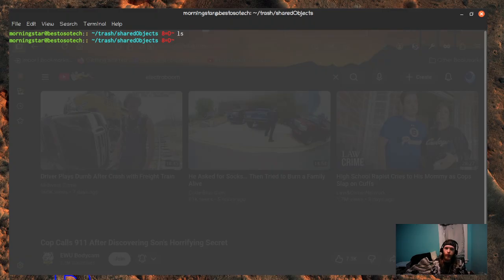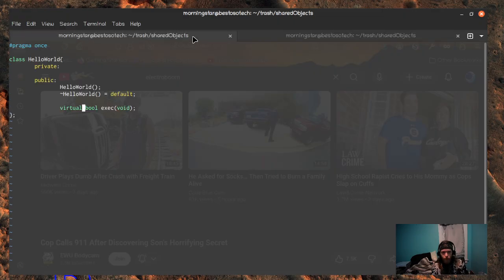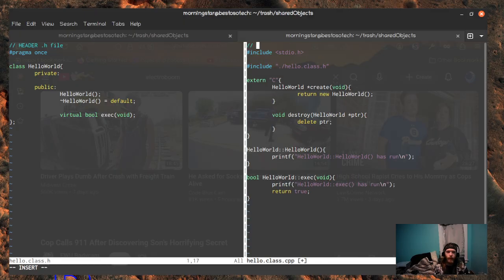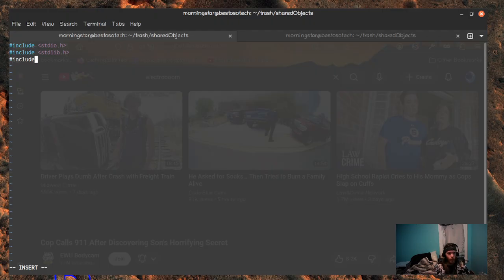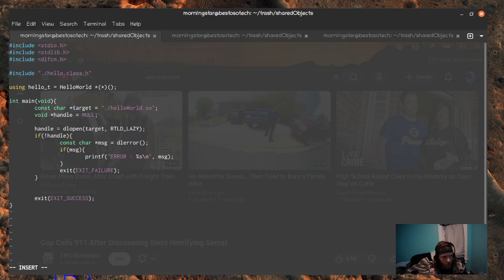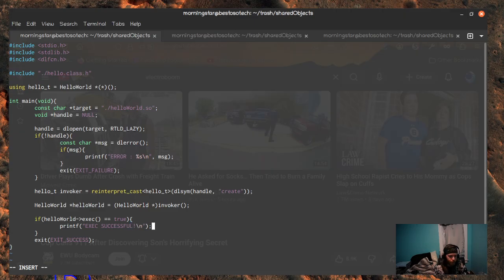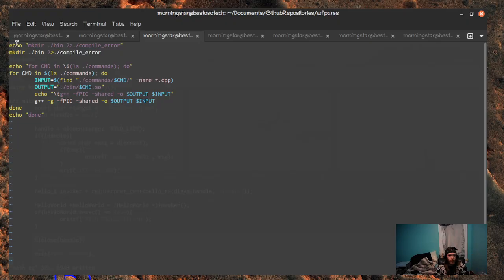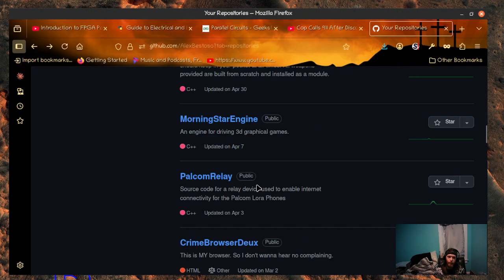SharedObjects.so - How They're Made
Learn how to build and use shared objects on linux using this simple hello world structure!

Shared Objects (.so files) are the linux equivalent of the windows .dll files. They allow you to import the functionality of other programs into your own, assuming that you have the brevity to push through this simple introduction!